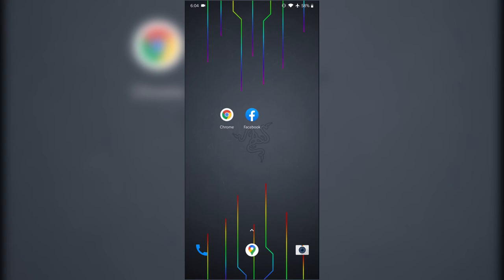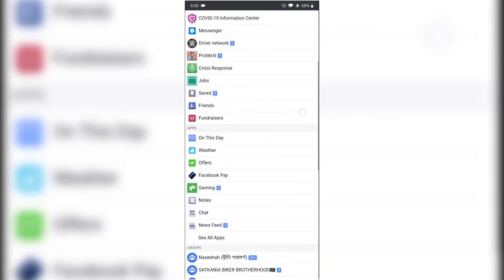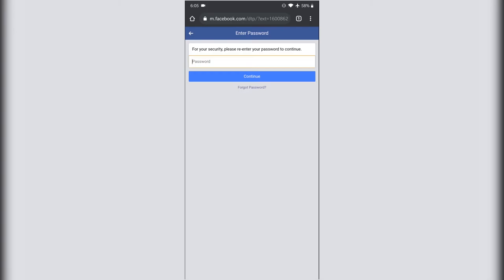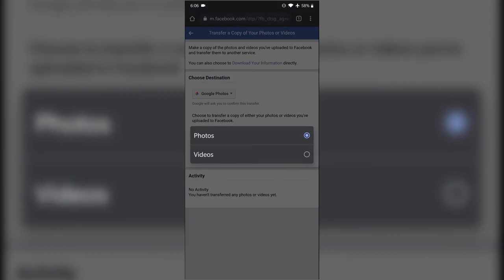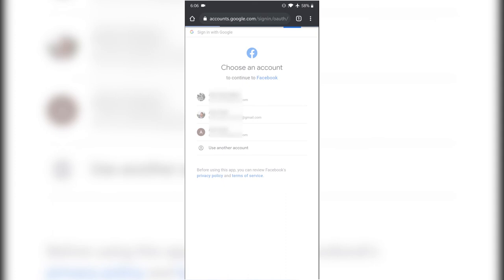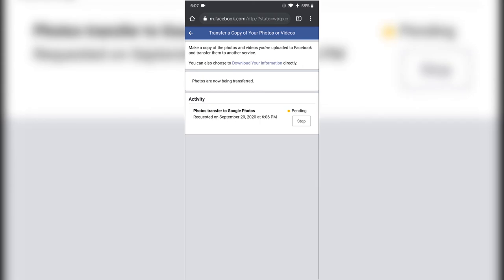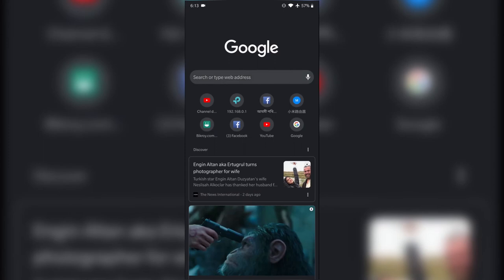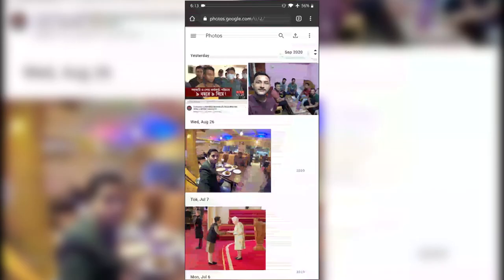How to backup Facebook Photos to Google Photos on Mobile I Facebook New Update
In this video i'm  going to  show you how to backup or transfer facebook photos to google photos on mobile.
After watching this i hope you can backup your facebook photo and video to google photos.